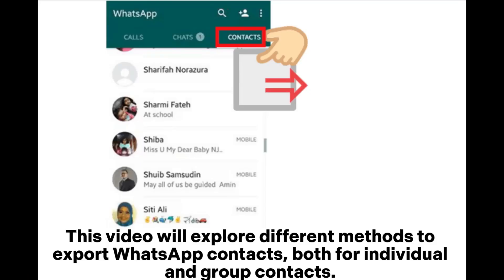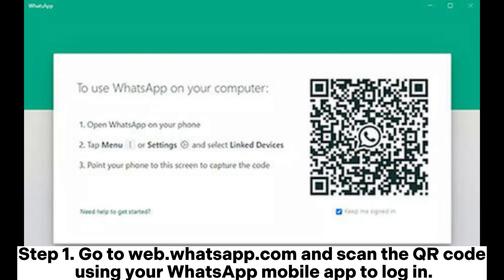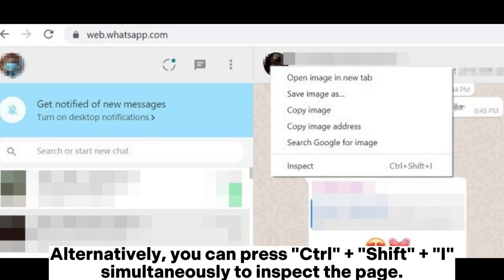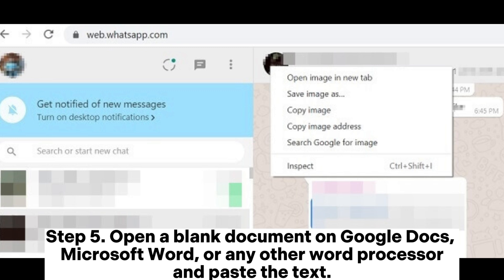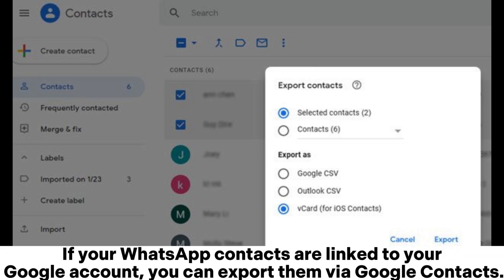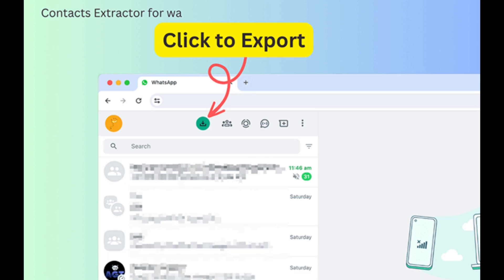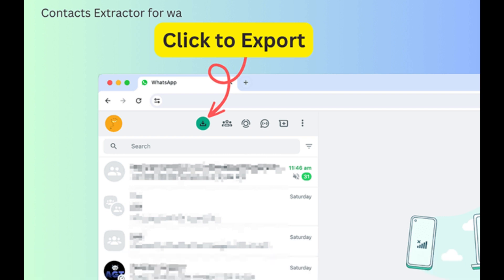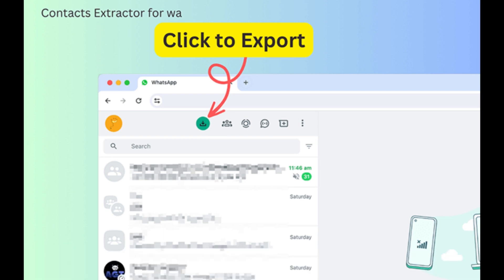How to Export WhatsApp Contacts? [3 Ways]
Have no idea about exporting WhatsApp contacts? This guide will show you three practical methods to do it.

00:00 Start
00:09 Part 1. Export WhatsApp Contacts from WhatsApp Web
01:07 Part 2. Download WhatsApp Contacts by Google Contacts
01:27 Part 3. Export WhatsApp Contacts with Google Chrome Extensions